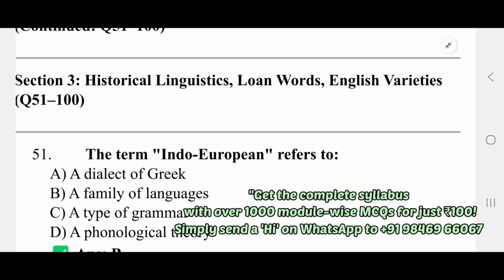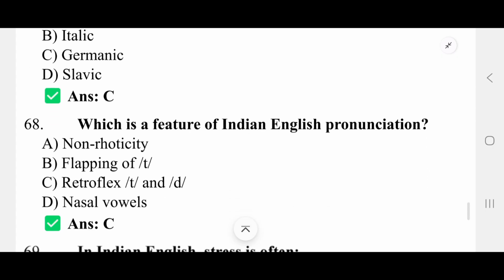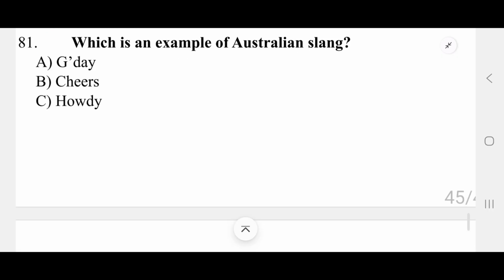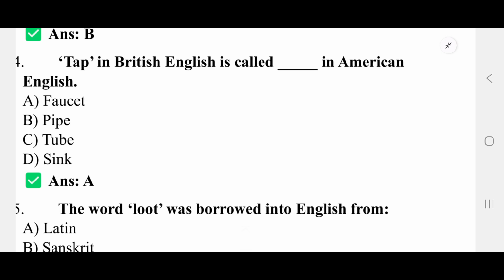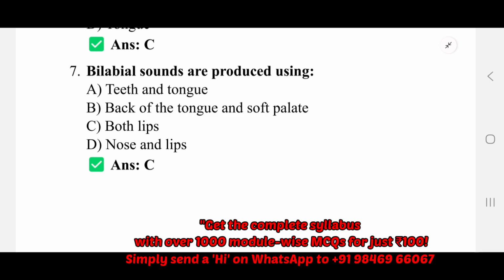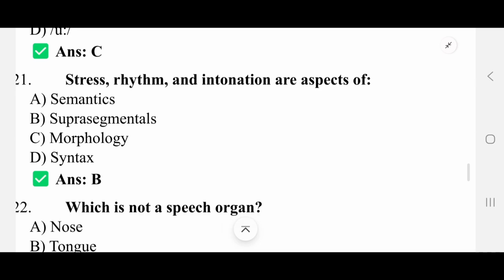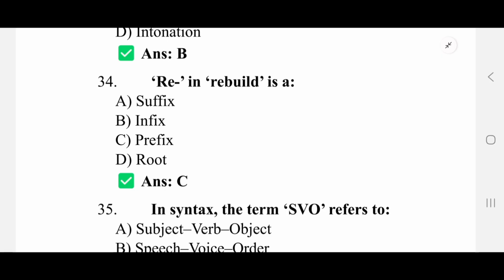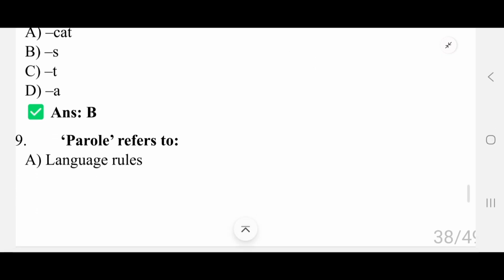HSA ENGLISH MODULE 5 100 MCQS